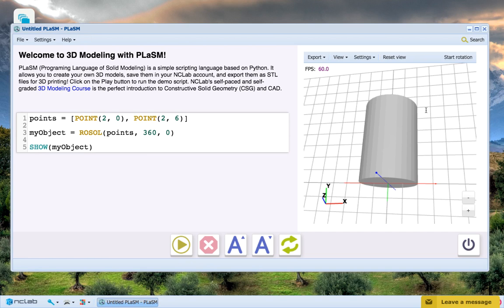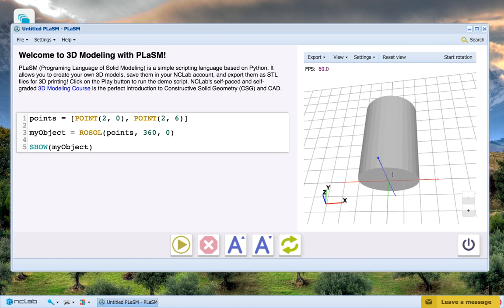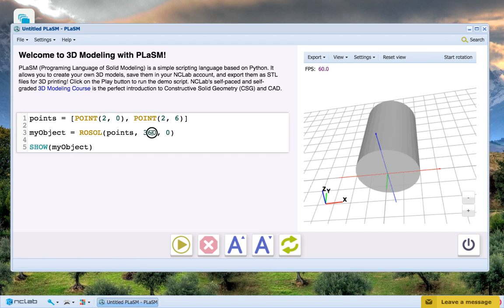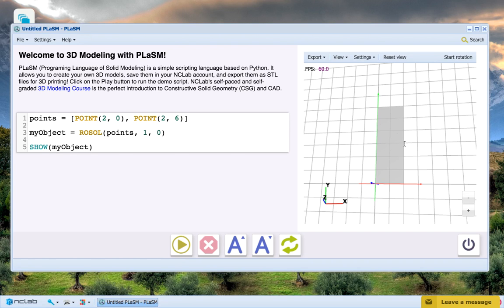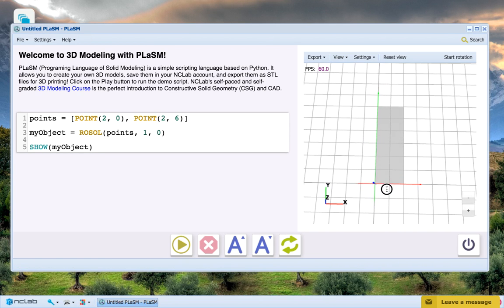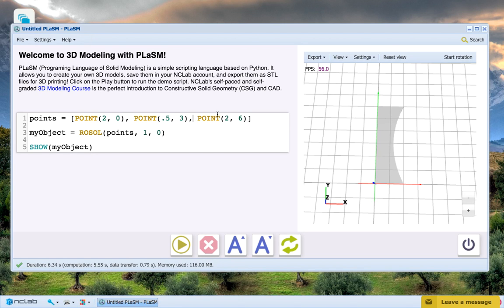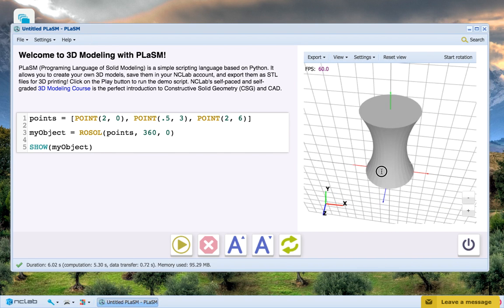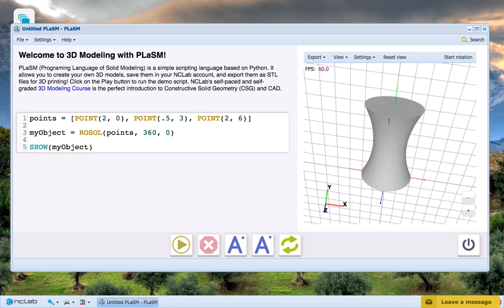NCLab 3D Modeling: ROSOL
Learn how to create rotational solids using the ROSOL command. Learn how to draw Bezier curves with sets of POINTS.